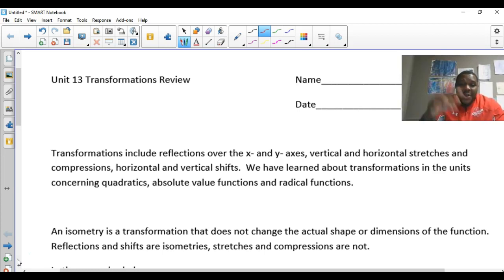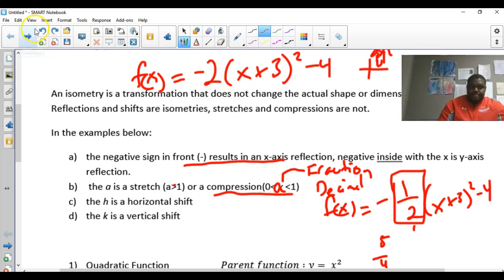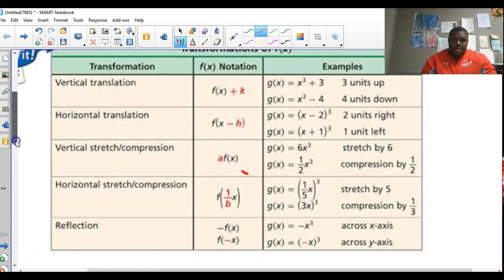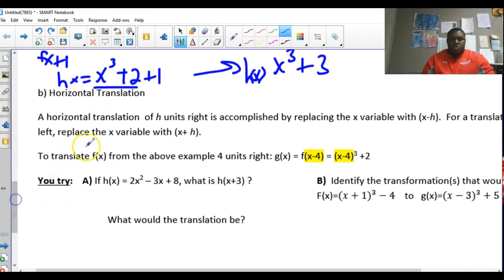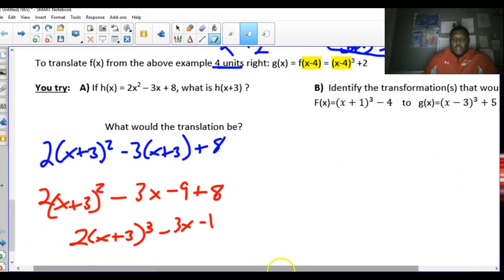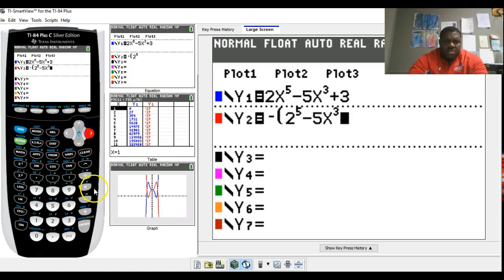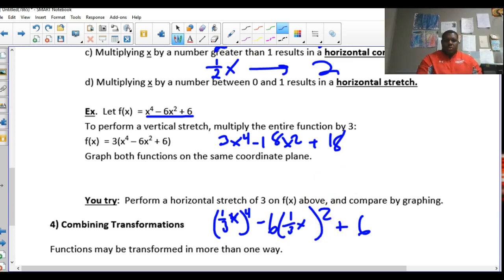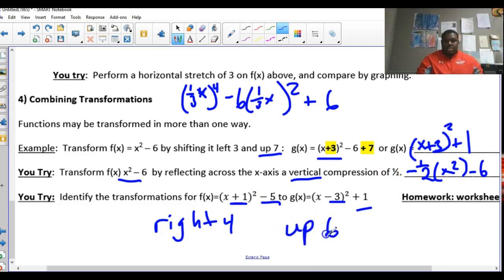Algebra 2: Transformations of Polynomials